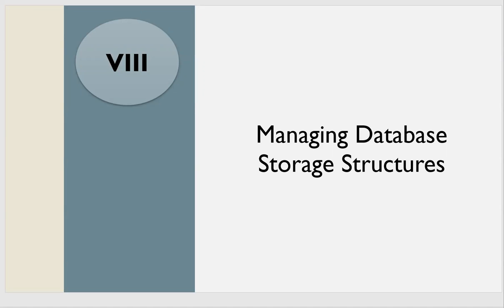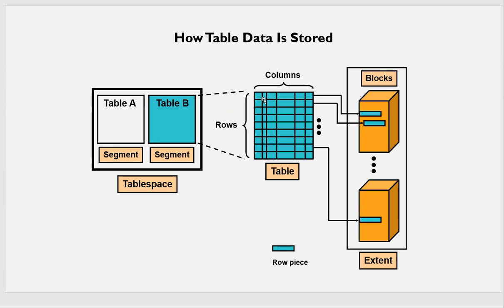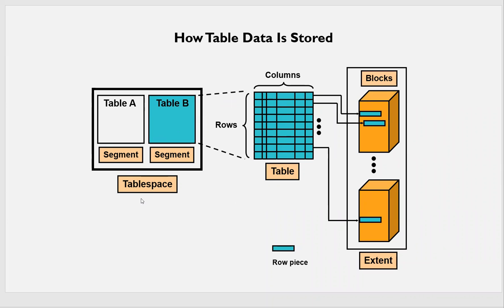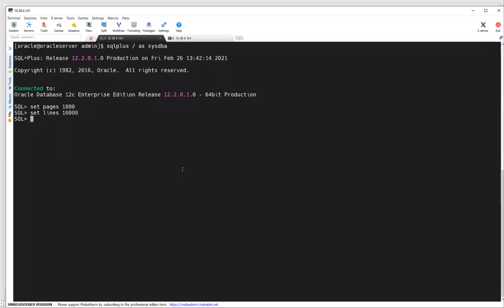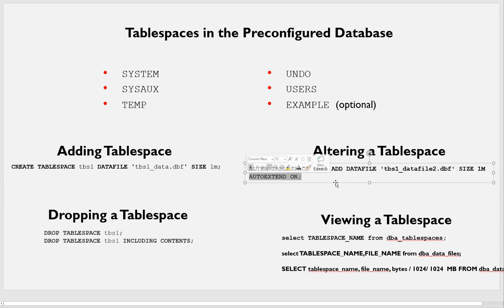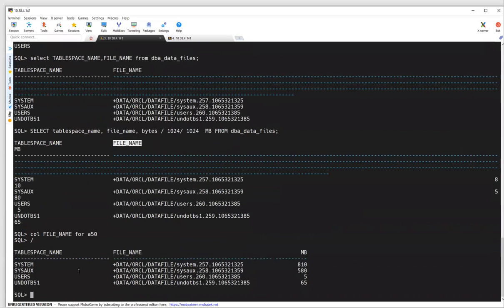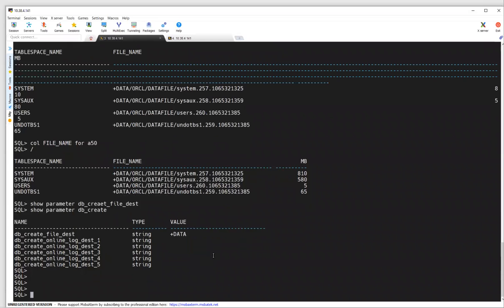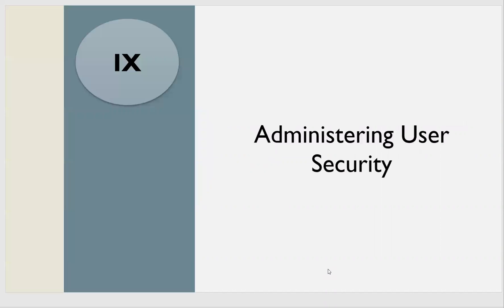Database Storage and Tablespace Administration Management || Datablock and Tablespace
Datablock - Extents - Segments - Tablespace

TS:
SYSTEM
SYSAUX
TEMP
UNDO
USERS
EXAMPLE (optional)

Adding Tablespace
Altering a Tablespace
Dropping a Tablespace
Viewing a Tablespace

Oracle-Managed Files (OMF)

Skype: malluramadurg

Regards,
Mallikarjun Ramadurg
Skype: malluramadurg